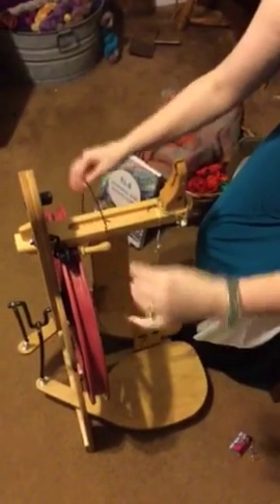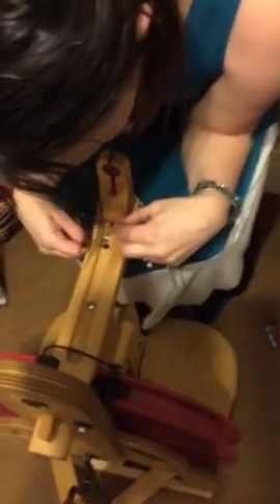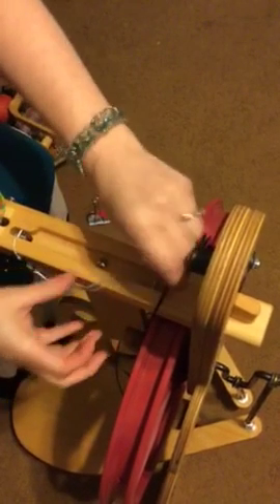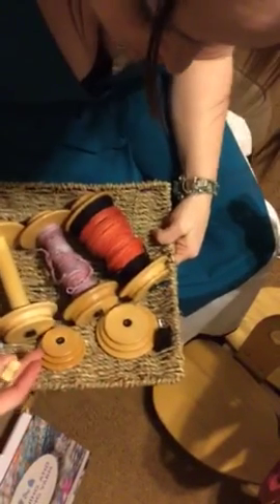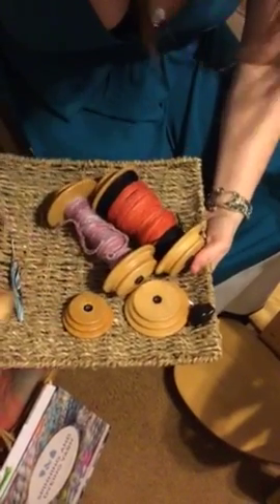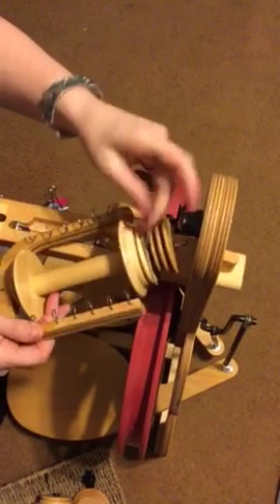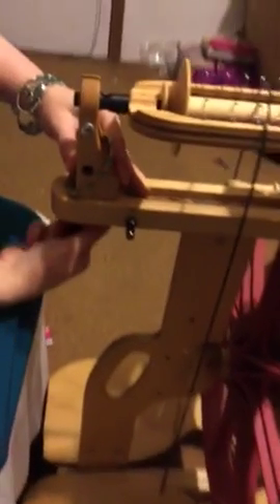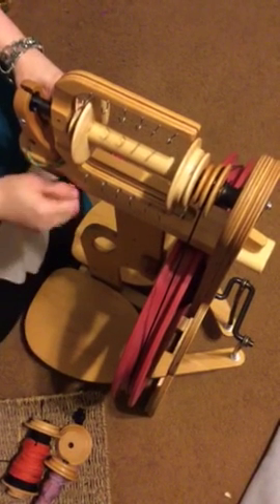Set up of a Schacht lady bug spinning wheel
Set up of the Schacht lady bug spinning wheel,